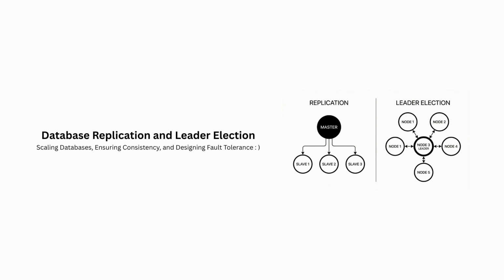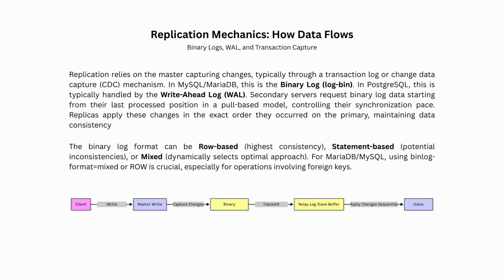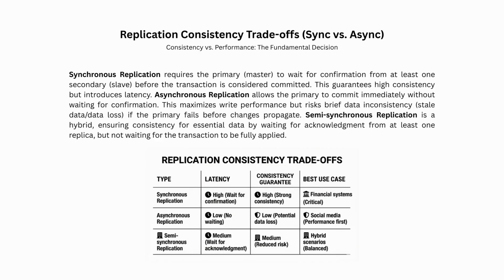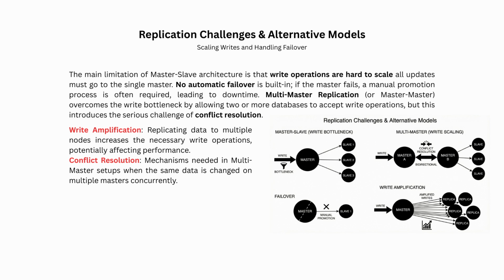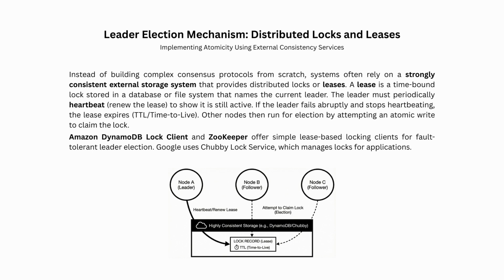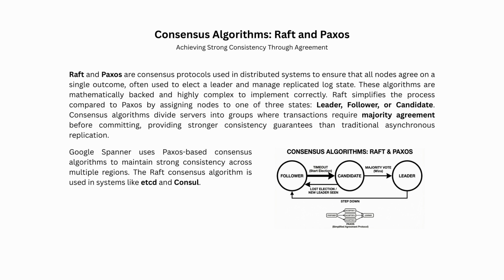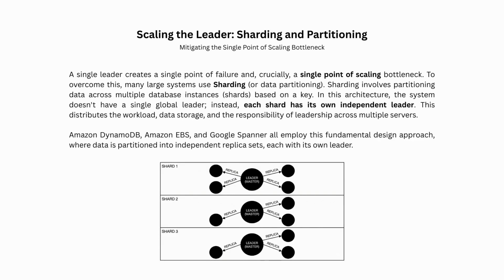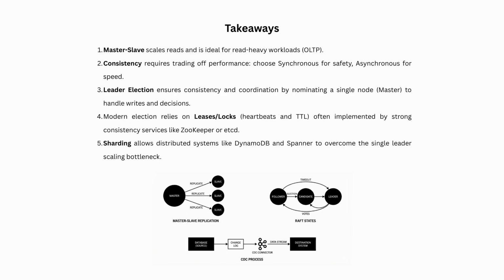Database Replication & Leader Election Explained: Master Distributed Systems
In this tutorial, I break down Database Replication and Leader Election, the critical mechanisms behind every scalable application : )

KEY CONCEPTS COVERED:
Master-Slave vs Multi-Master Replication
Synchronous vs Asynchronous Replication
Binary Logs, WAL, and CDC mechanisms
Leader Election algorithms (Bully, Ring)
Consensus protocols (Raft, Paxos)
ZooKeeper & etcd implementation
Sharding and data partitioning
Split Brain scenarios and solutions
Hands-on MariaDB/MySQL setup